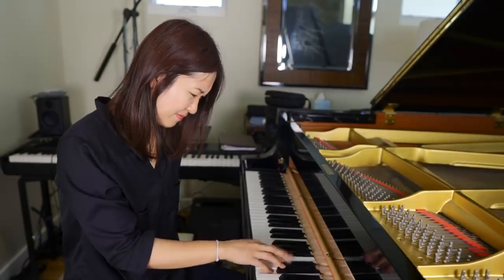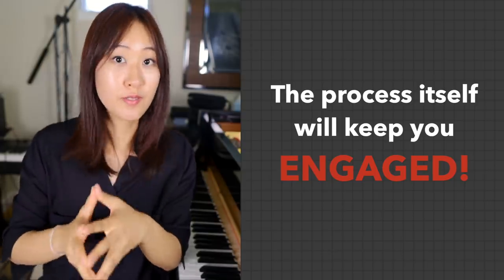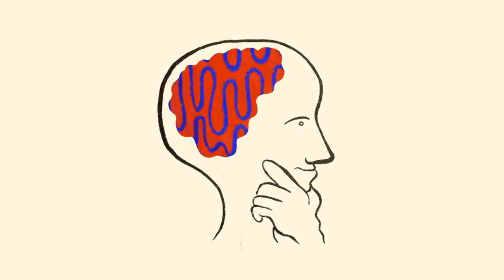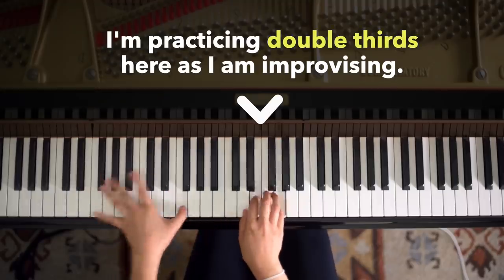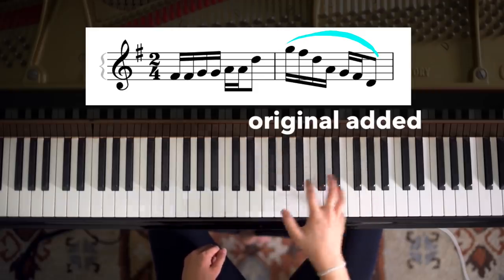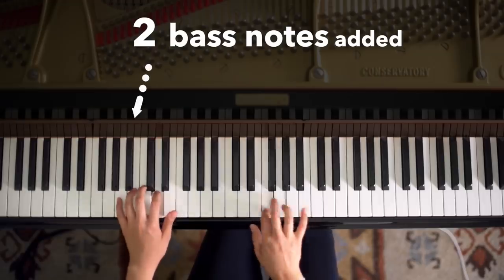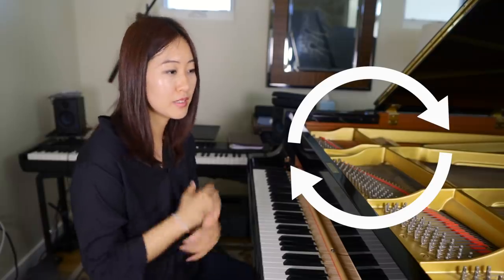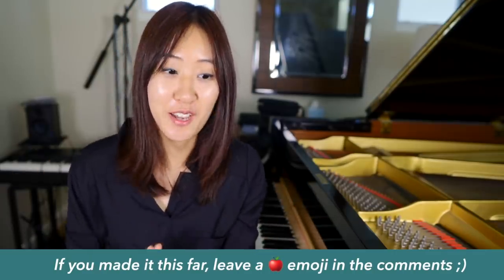How to Practice Without Getting Bored or Frustrated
I call it "creative repackaging" -- it's the #1 practice strategy that has helped me improve the most as a musician.  Practicing can be efficient, engaging, and not boring, strenuous, or monotonous.  This helps you repeat passages in an original way by creating a loop around it.

*typo at 2:27, I meant Cb not Bb ☺️

Main Keyboard
Loop Pedal
Portable Recorder
Recording Interface